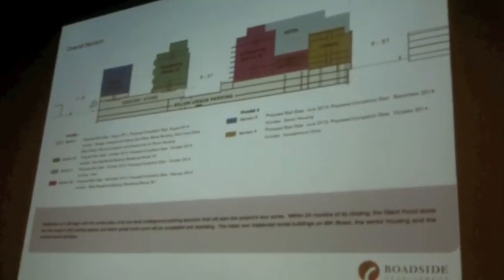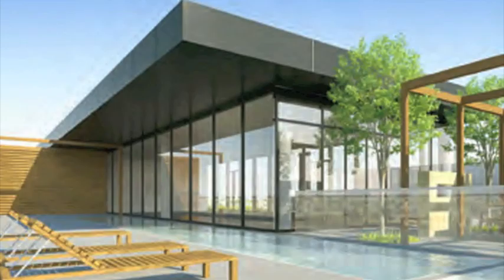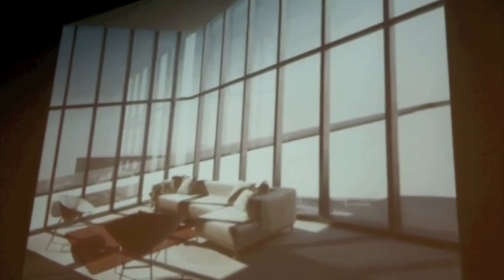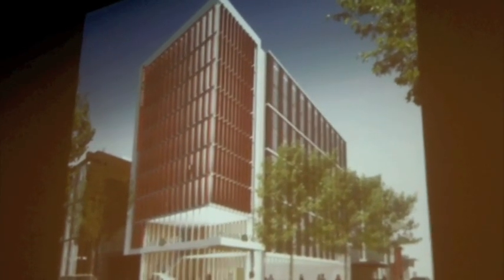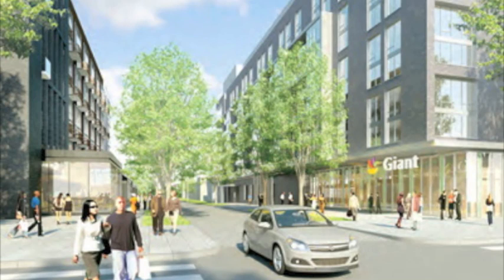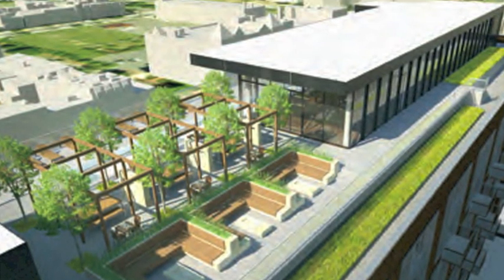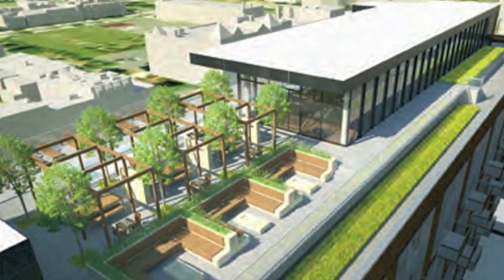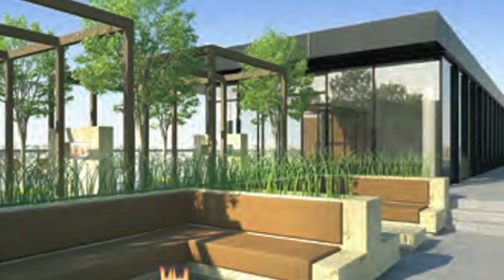City Market At O, ANC2C March 2, 2011, Part 2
Roadside Development gave a descriptive tour of the latest plans for CityMarket at O at this month's Advisory Neighborhood 2C meeting and were give a raze permit to demolish to current Giant grocery store which will be replaced by a new Giant grocery which is expected to be the largest in the District when completed. New plans feature rooftop fire places, pool, dog park, spectacular unobstructed views of Capitol and city.